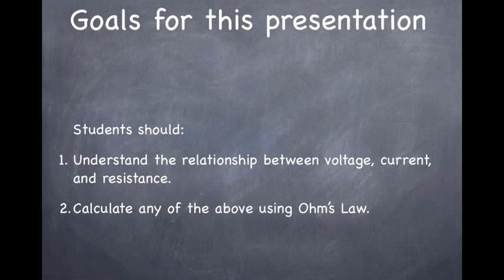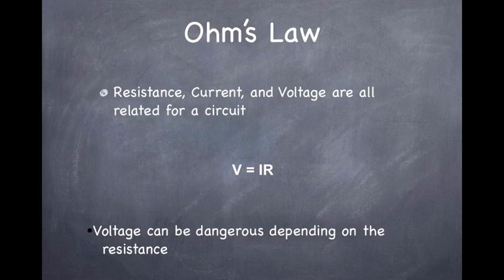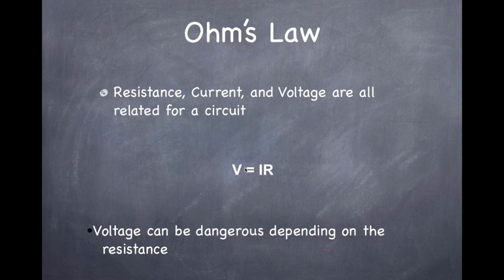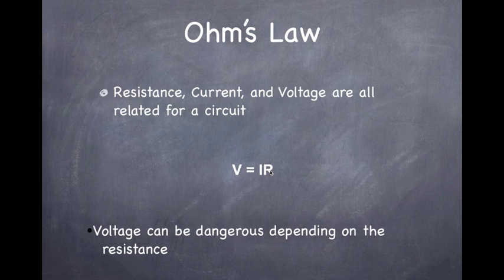10 6 Ohm's Law